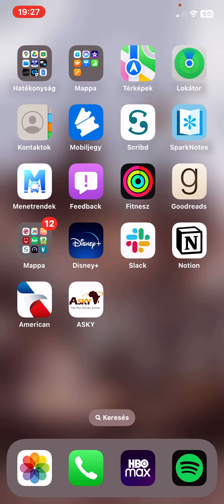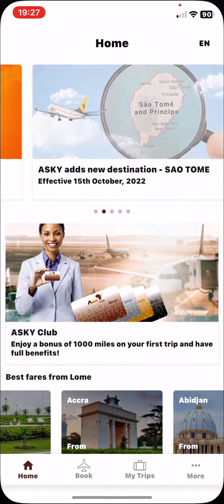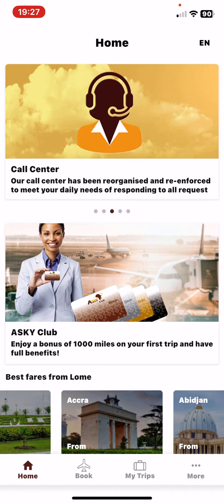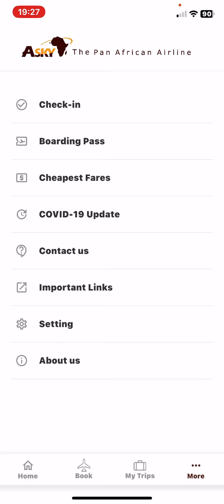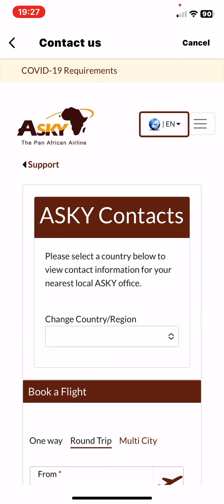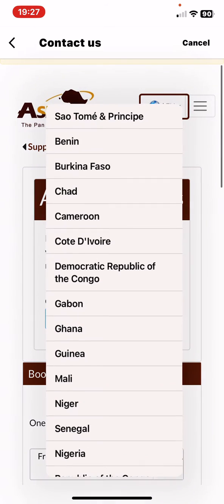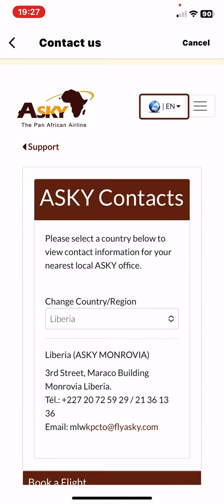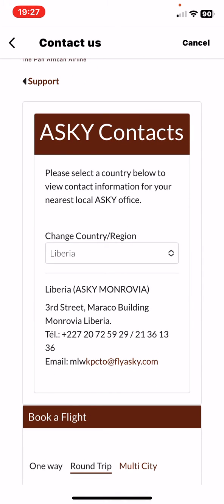How to contact the customer service in ASKY?